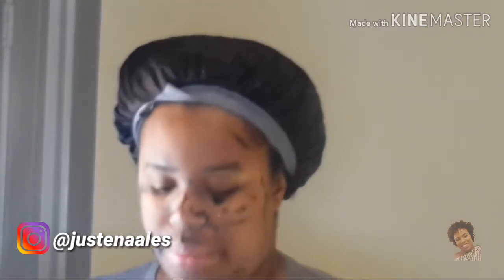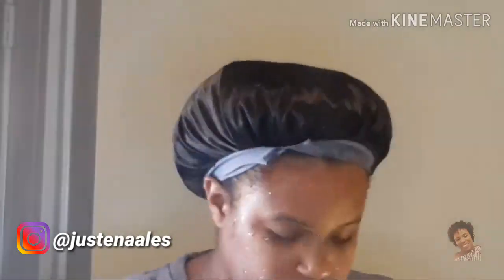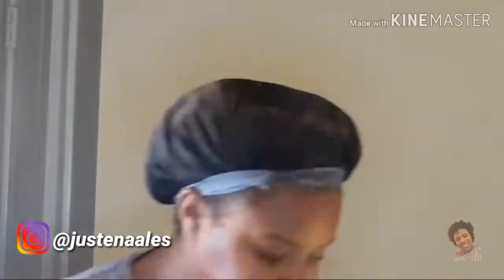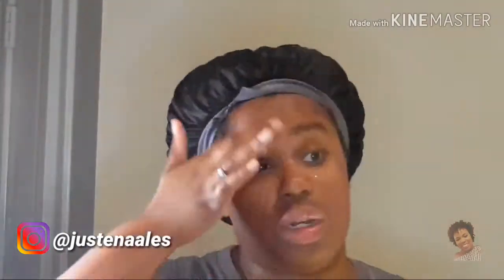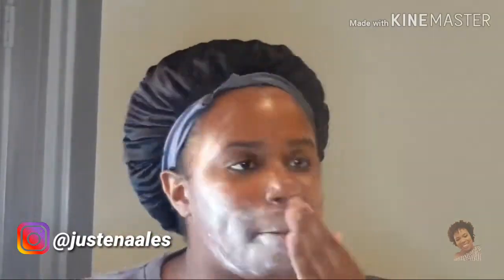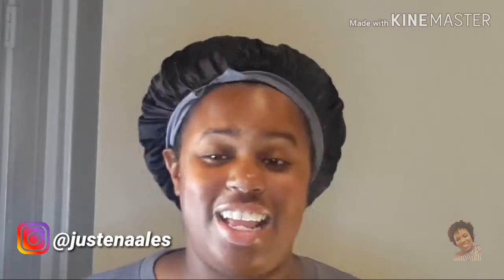WORST PEEL OFF MASK EVER | ELF PORE REFINING PEEL OFF MASK | DEMO AND REVIEW | JUSTENA ALES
Today I tried the Elf Pore Refining Peel Off Mask. Guy I'm telling you this was one of my least favorite mask I have ever tried.

I am going to start a series on my channel about facial and hair mask on my channel called Mask Mondays.

If you have any video request you would like me to do when it comes to beauty,  natural hair,  or makeup,  please let me know down below.

MUSIC

Song: Good Hair- Brandon Kelly 33